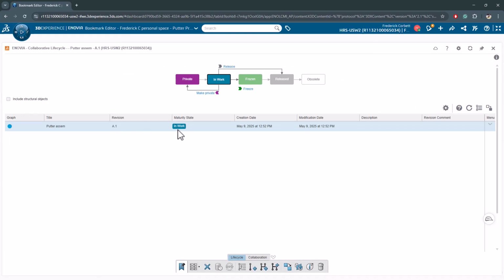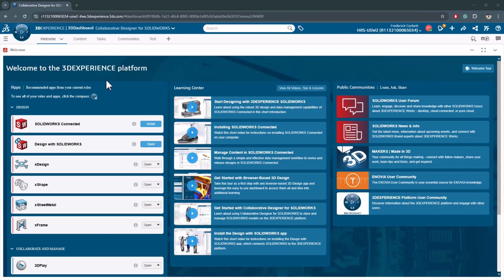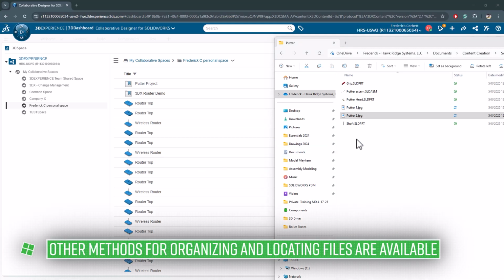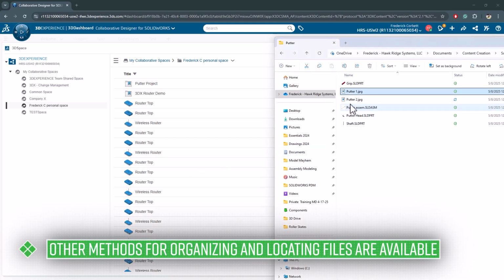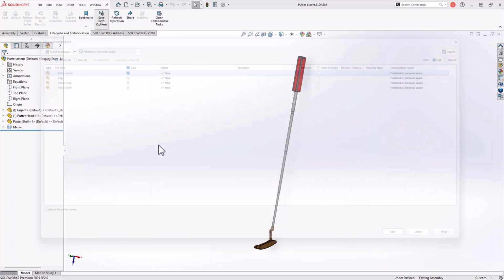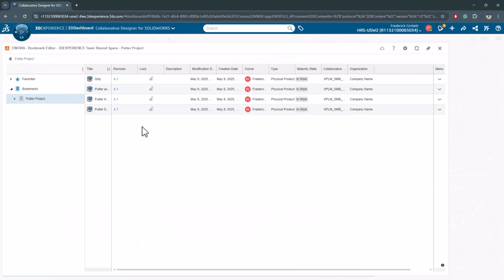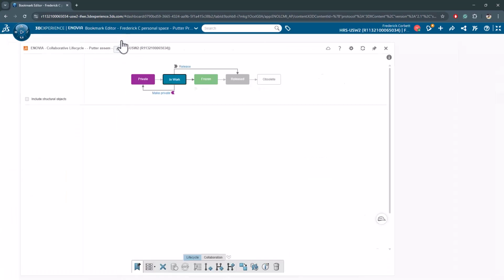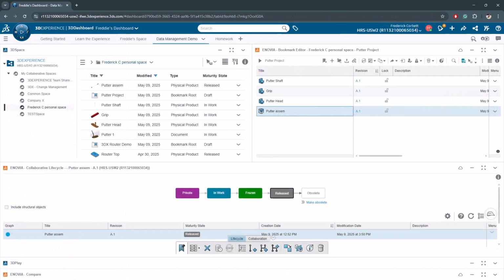What Does the 3DSpace App Do?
3DSpace is one of the core apps offered by 3DEXPERIENCE and SOLIDWORKS, but many users don't understand its function. 3DSpace offers cloud storage for CAD and other design files, but more importantly it allows you to control access to these files using permissions.

This lesson offers a quick introduction to 3DSpace and how it functions among the collection of other applications included with SOLIDWORKS Cloud Services.

For more information on the various tools for revision control lifecycle management, and more, visit our full-length course on 3DEXPERIENCE Data Management: